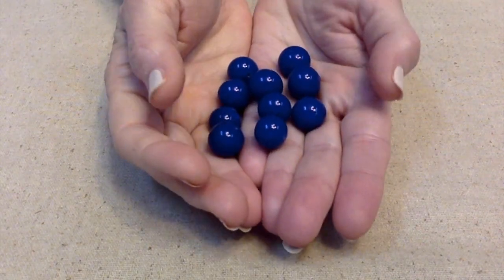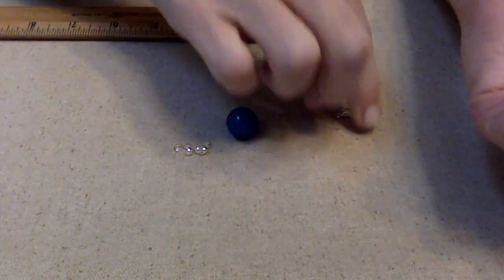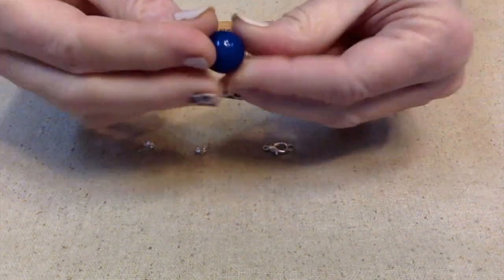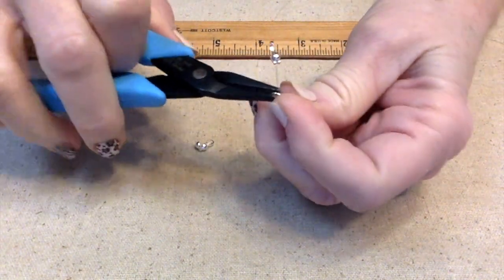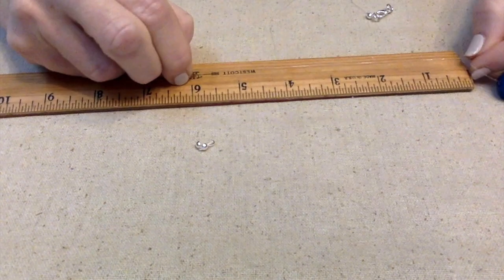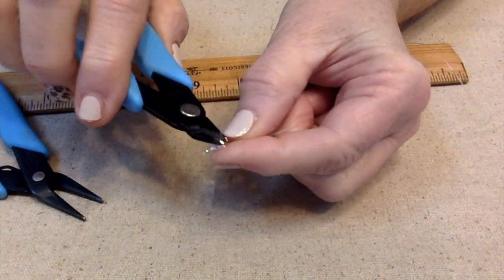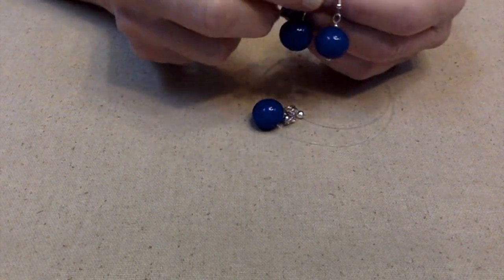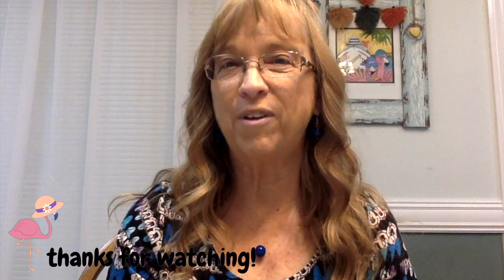Repurposing An Old Blue Necklace joyofblue December 2021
I'm taking an old blue bead necklace and repurposing it into something new for this month's joyofblue challenge. Welcome to the Joy of Blue Collab joyofblue. Hosted by @Crafting and Relaxing .
I'm excited to join in! It's not a jewelry group, but a group of creators, and the only requirement is. it has to be blue! I hope you enjoy my video, and look for others joining in by searching Joy of Blue Collab on Youtube, or joyofblue on Instagram.